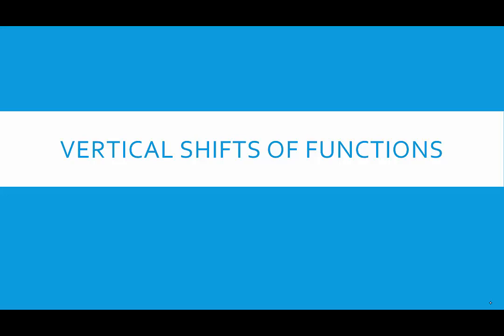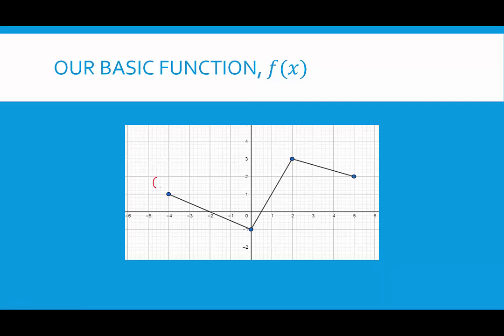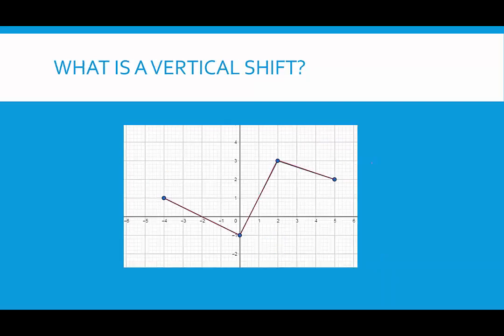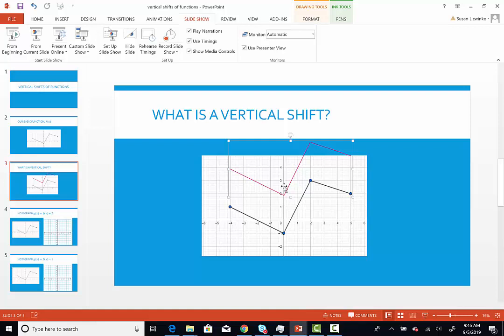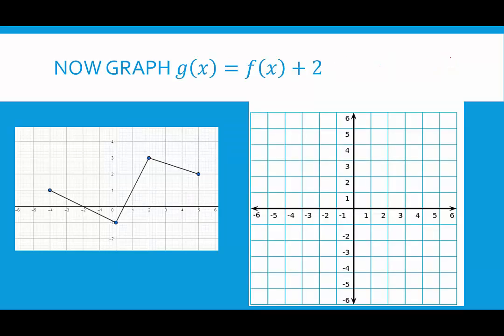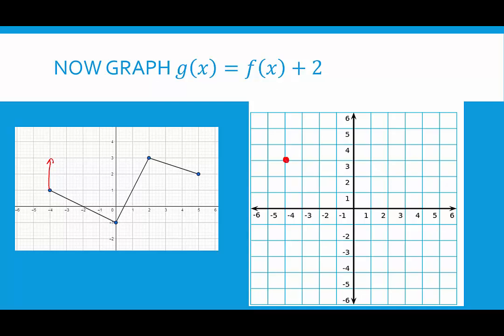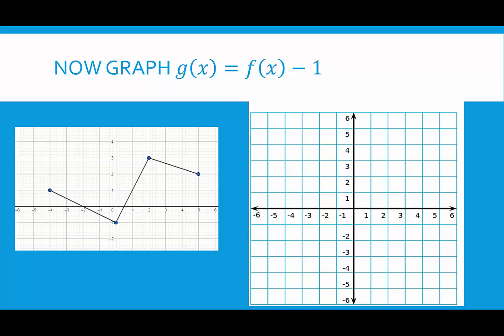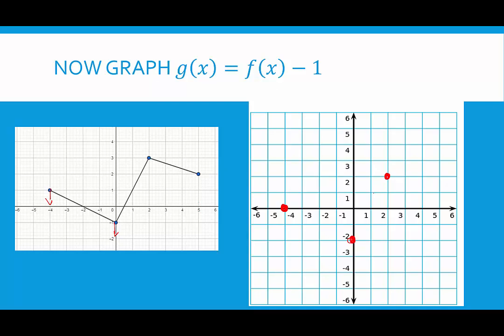[SL]Vertical Shifts of Functions